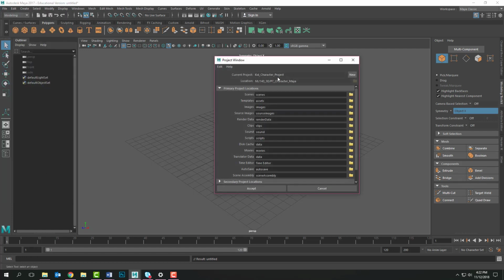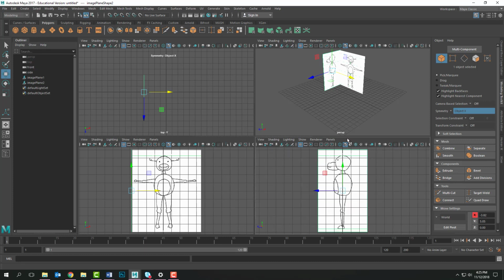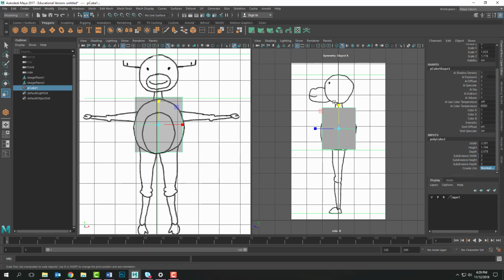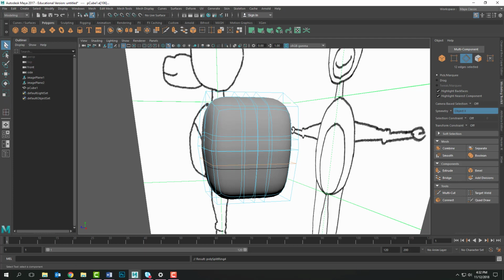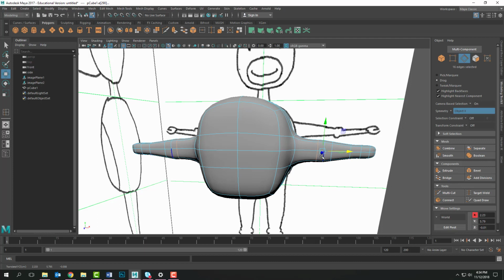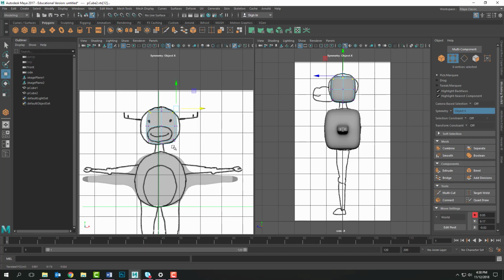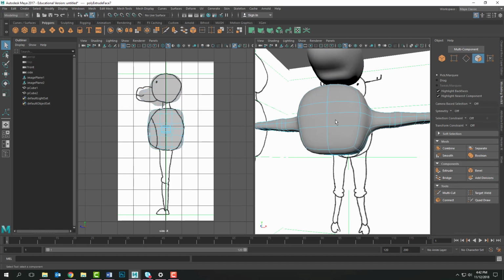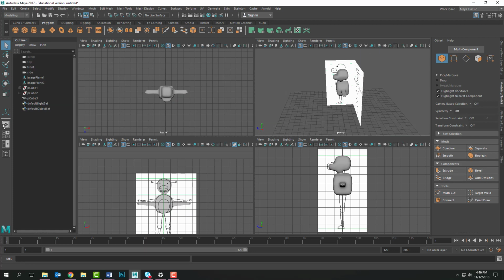P7, Part 3: Simple Character Modeling in Maya (DDSGN 140)